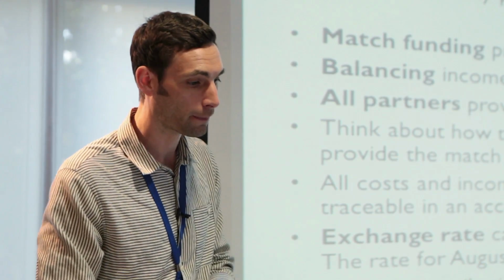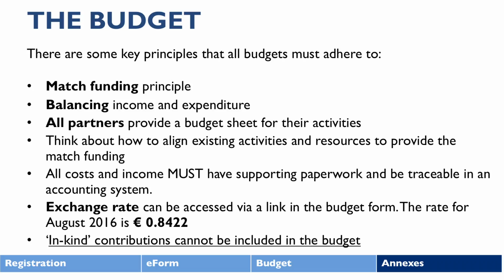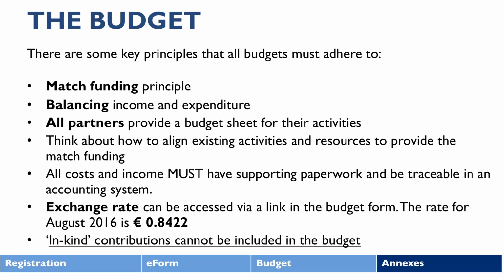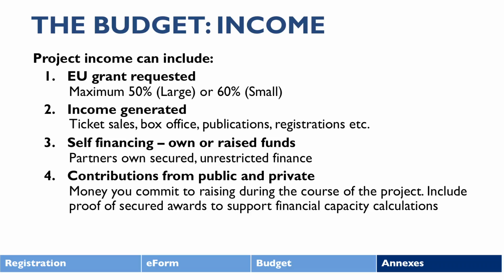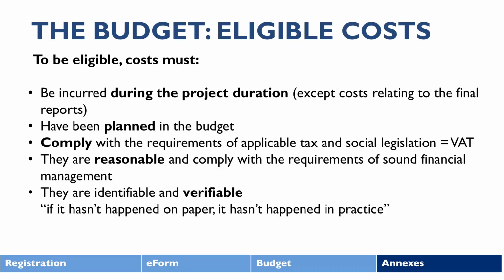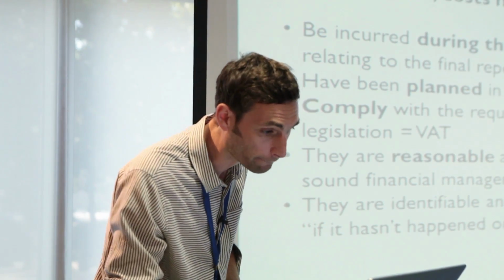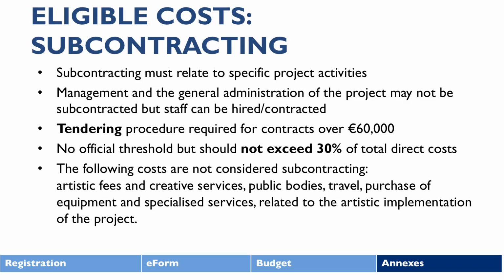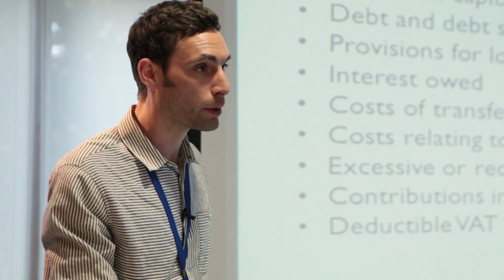The Budget: Cooperation Projects Application Workshop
What principles must Cooperation Project budgets adhere to? What costs are eligible? Find out in this extract from a Cooperation Projects Application Workshop, 30 August 2016.

Please note: this video is for those applying to Creative Europe's Culture sub-programme.